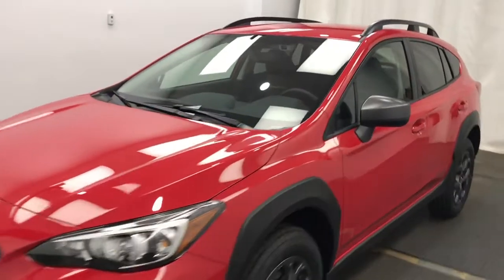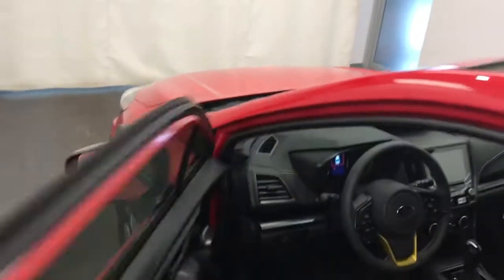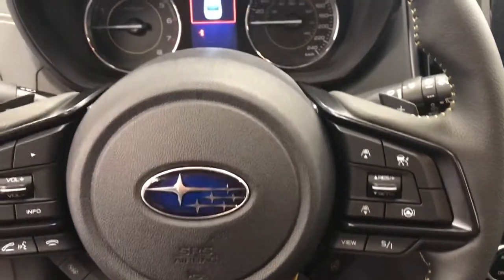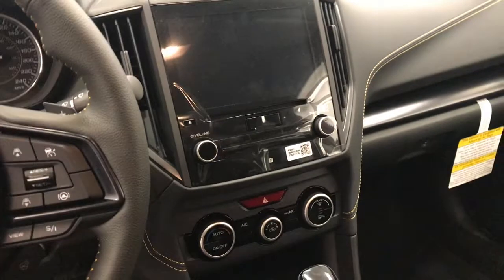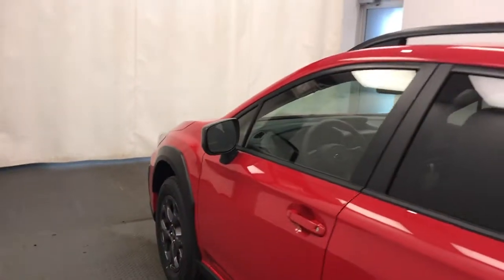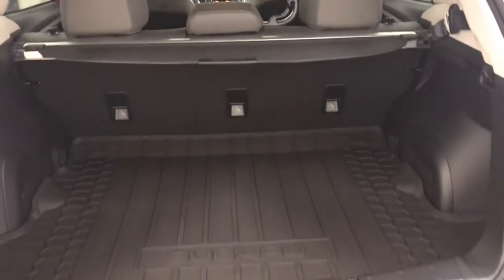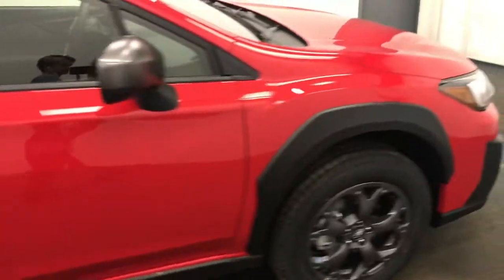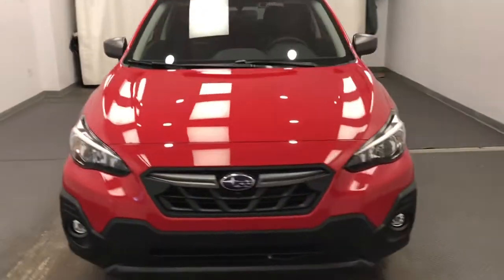2021 Subaru Crosstrek | Subaru Of Lethbridge 226904